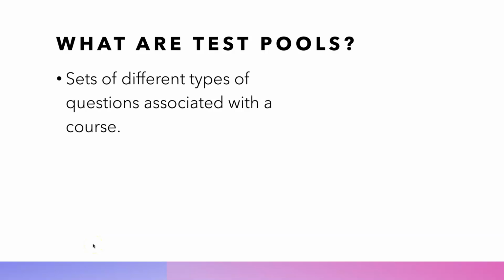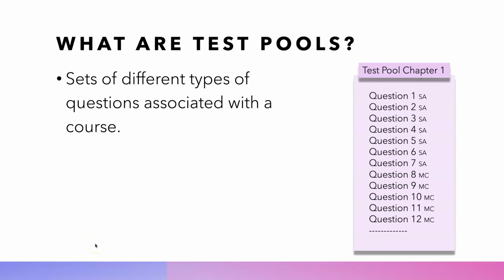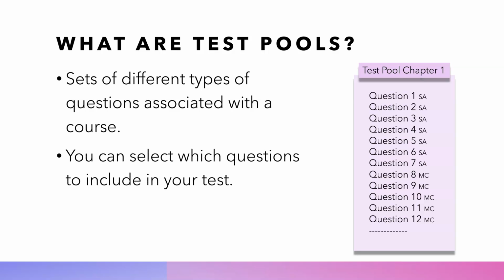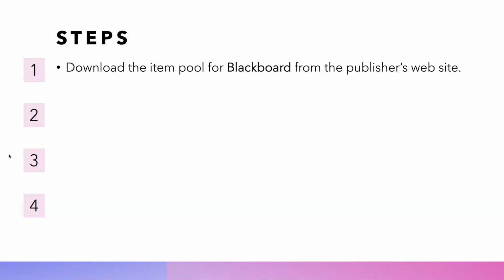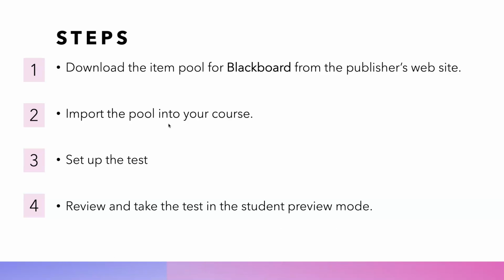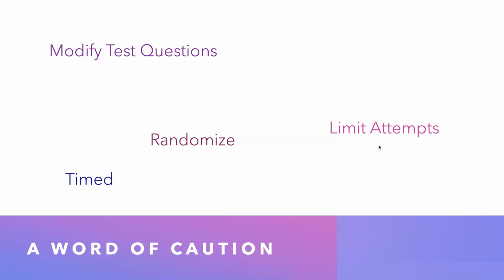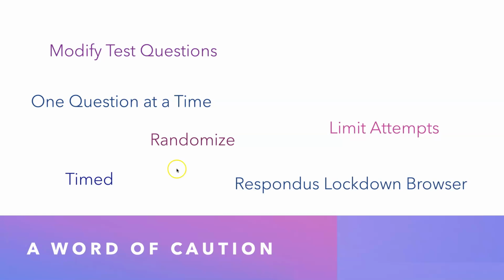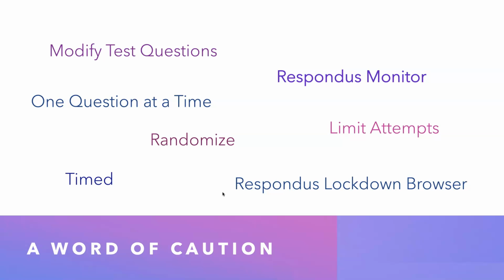Blackboard: Test Pools Introduction